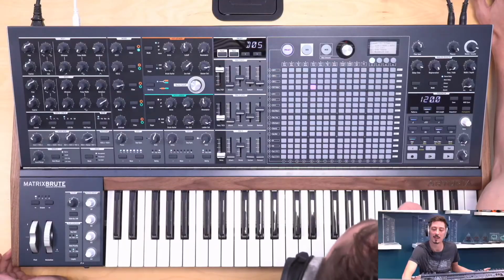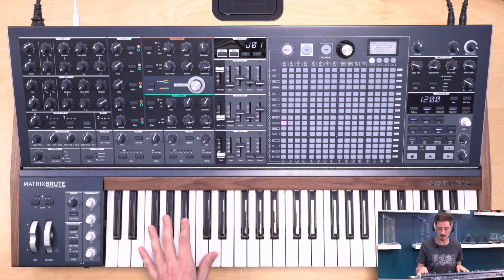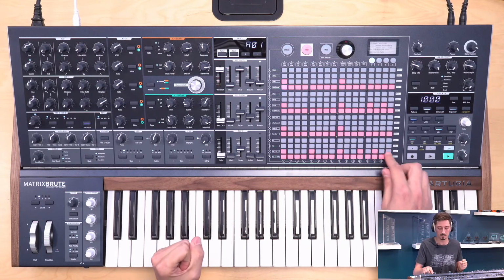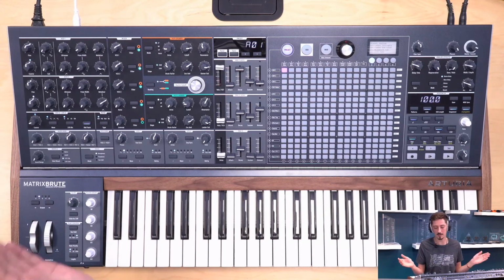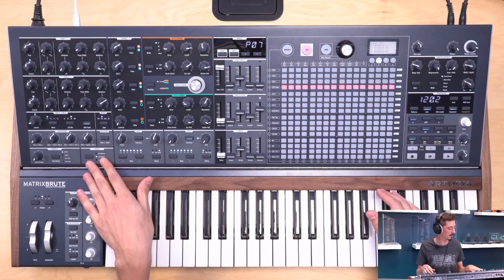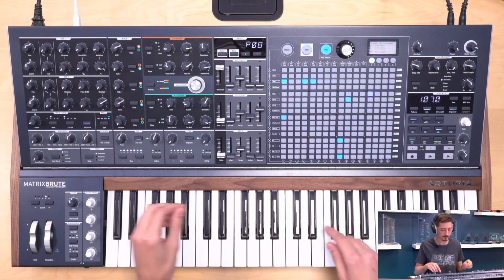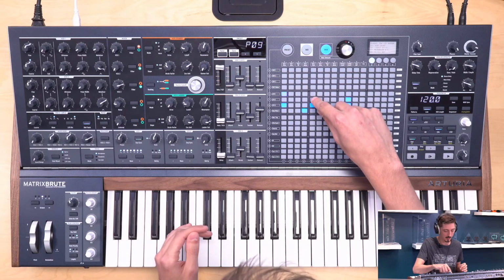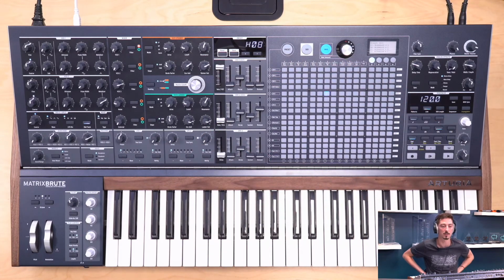Live Workshop | MatrixBrute: Update Walkthrough/Rhythmic Preset Breakdown (with Edouard Madeuf)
Welcome to our MatrixBrute Livestream: Update Walkthrough/Rhythmic Preset Breakdown

MatrixBrute stands out with impressive modulation capabilities, taking it's sonic capabilities beyond the analog boundaries. It can be a great tool to produce music in your studio or an excellent live performance tool whether you are a keyboardist, or sequencer oriented performer.

During this session, we will first go through the new features brought by the MatrixBrute update. Then we will break down a rhythmic preset made by Victor Morello to understand how it has been designed and tweak it to make it sound more personal.

💬 We'll do our best to answer all your questions regarding MatrixBrute.